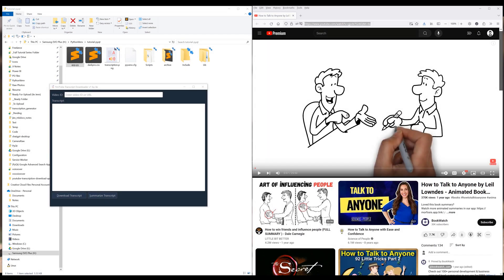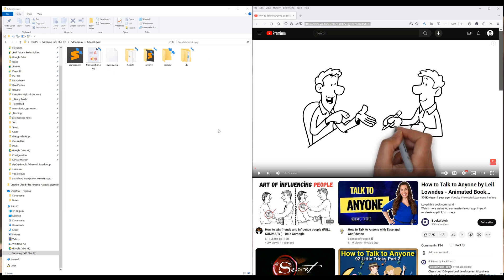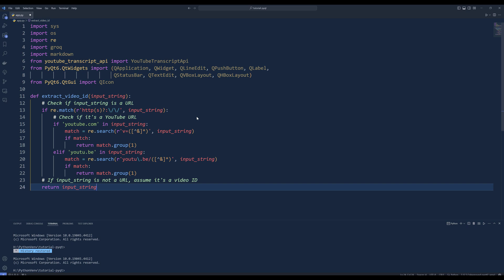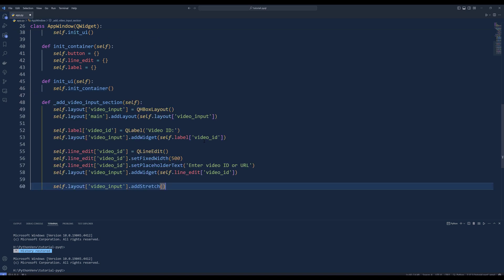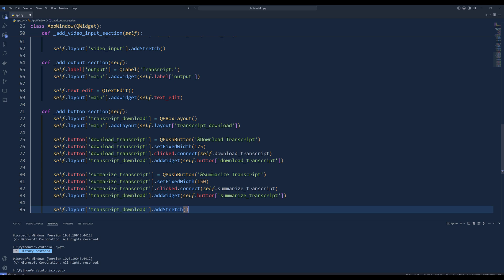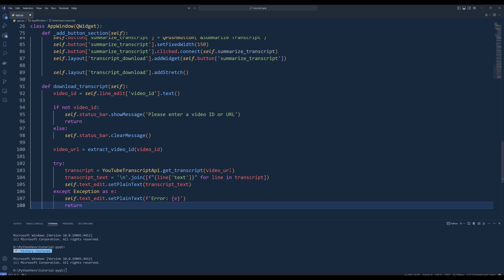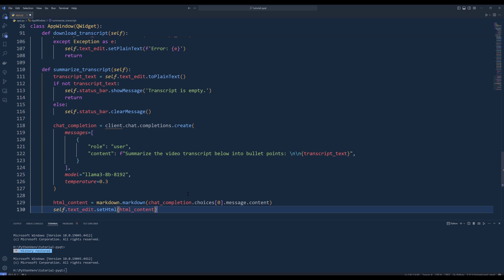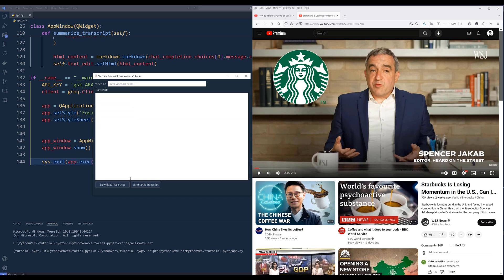Create Your Own YouTube AI Summarizer (& Transcript Downloader) Using Python and PyQt6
Given that the YouTube AI Summarizer is one of the most popular paid services today ranged from ten dollars to twenty dollars per month, I thought maybe I could create my own YouTube AI Summarizer desktop application at a fraction of the cost. In this tutorial, I will go through the process of building my own YouTube AI Summarizer desktop app using Python.